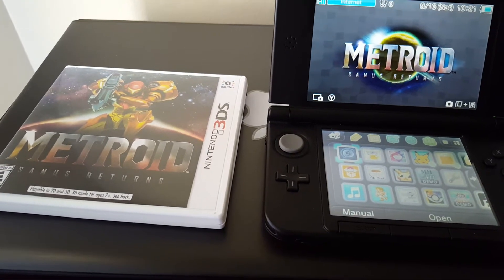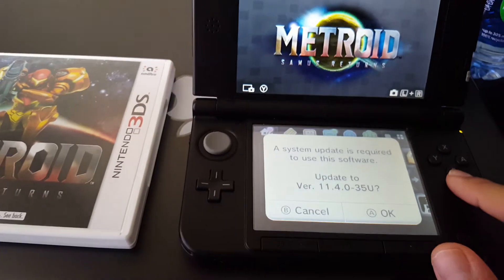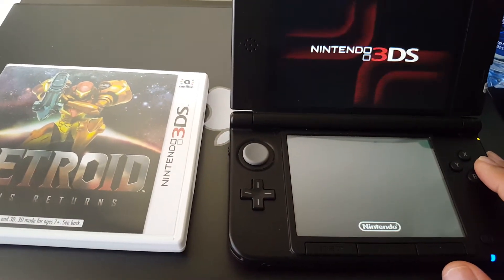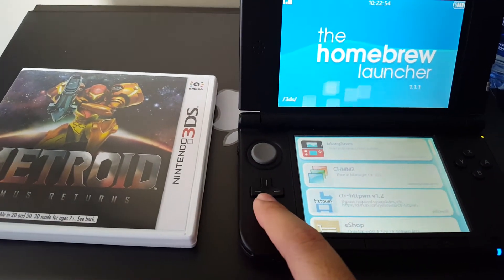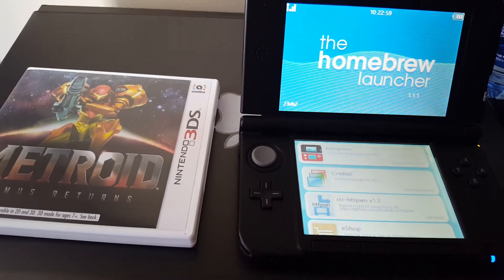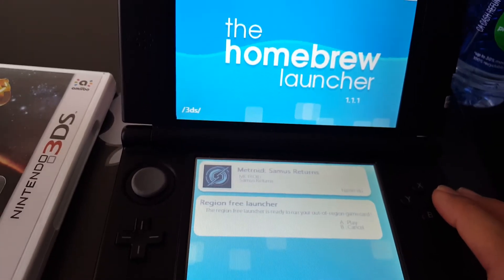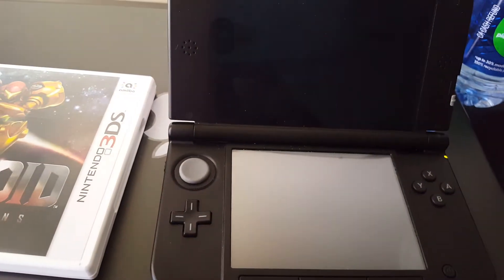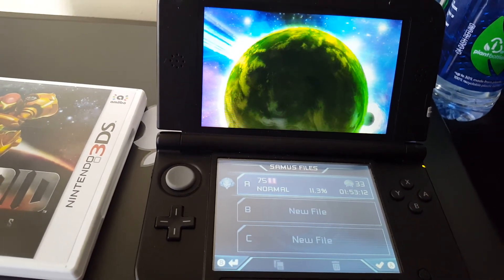How to play Metroid Samus Returns without updating to Ver. 11.4.0-35U or losing homebrew!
Hi there everyone! Metroid Samus Returns just arrived for the 3DS and it requires an update to play. Updating to version 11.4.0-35U will make your homebrew application unusable. To by pass this, all you need to do is load up the homebrew application in whatever way you usually do it and run the game via region free launcher.